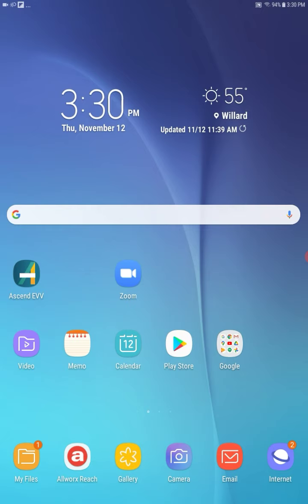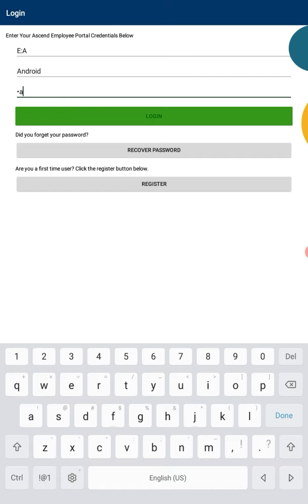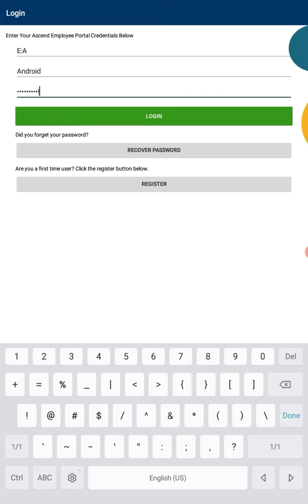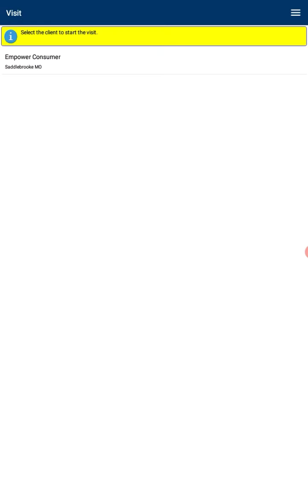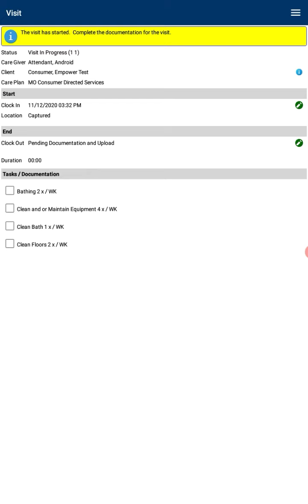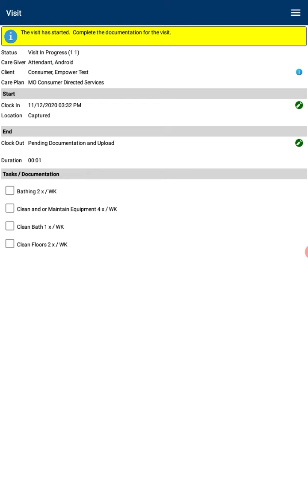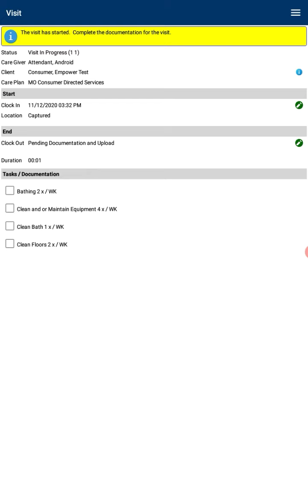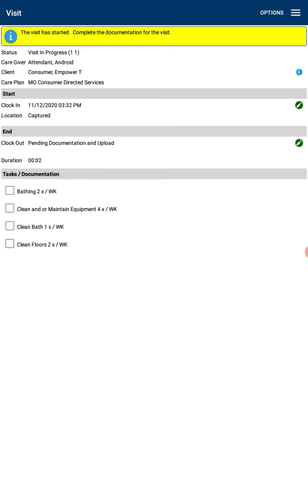empower:abilities - Ascend EVV How To Login & Start A Visit - Android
This video demonstrates how to log in to Ascend EVV and then start a new visit (clock in).

This video was recorded using an Android device. It can be used as a guide for iPhone users. Just note the some of the screens may look a bit different.

To see all empower:abilities Ascend EVV How To videos open YouTube and search empower:abilities Ascend EVV.